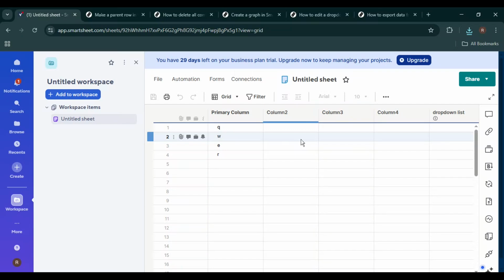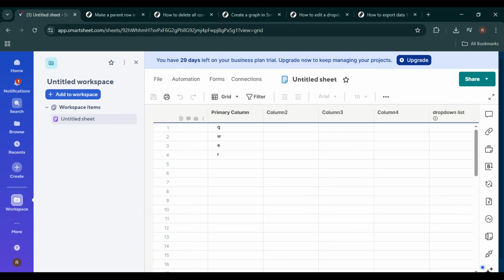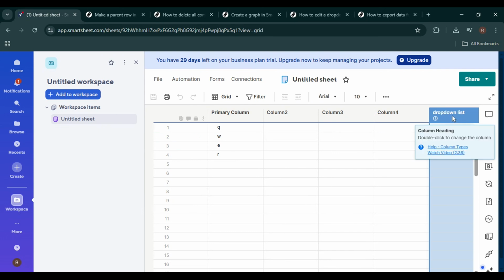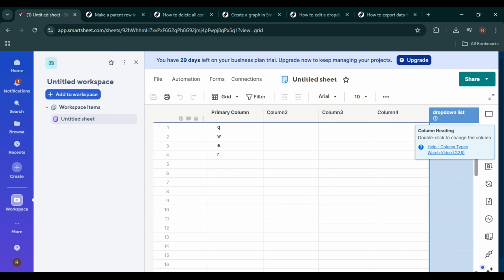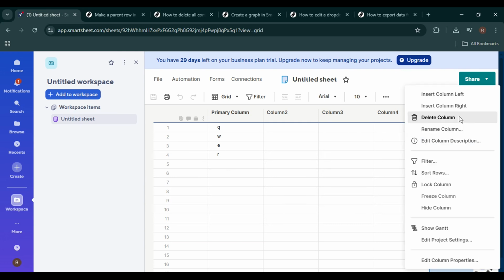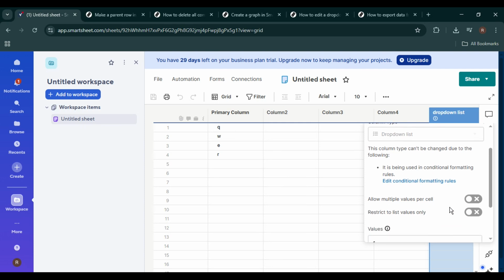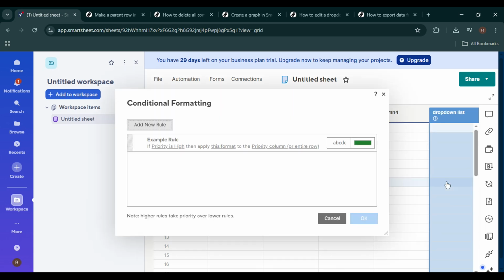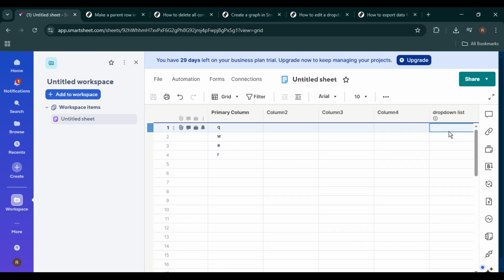How To Edit A Dropdown List In Smartsheet (2026 Easy Guide)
Learn how to edit a dropdown list in Smartsheet step by step, including adding, removing, and updating dropdown values.
This beginner-friendly tutorial helps you manage Smartsheet columns quickly and accurately.

Timestamps:
00:00 Intro and overview
00:28 Open your Smartsheet and locate the dropdown column
01:00 Right click on the column header
01:25 Open column properties
01:55 Edit dropdown list values